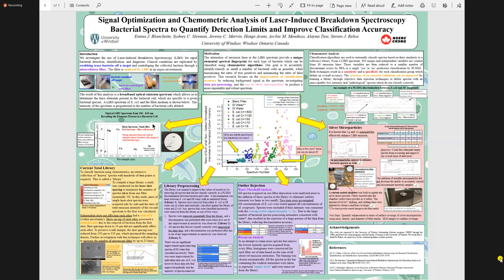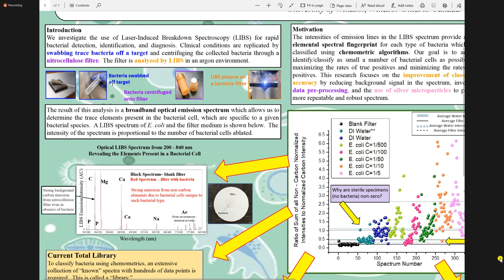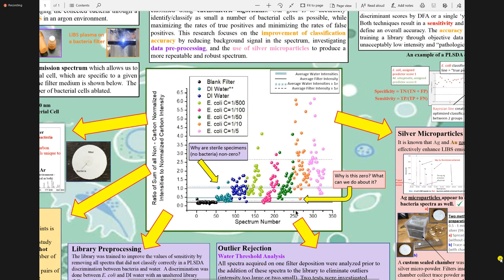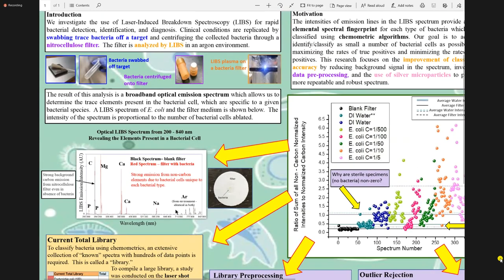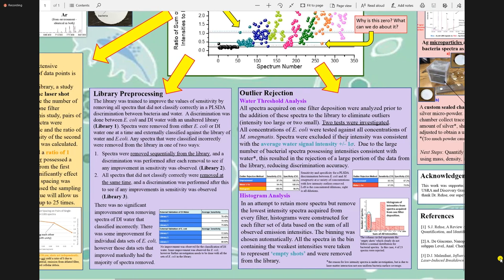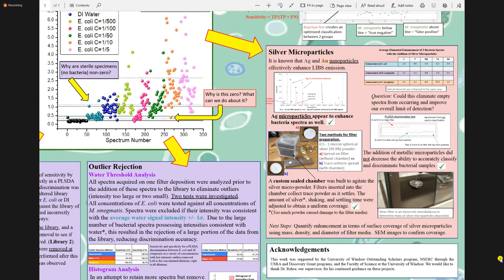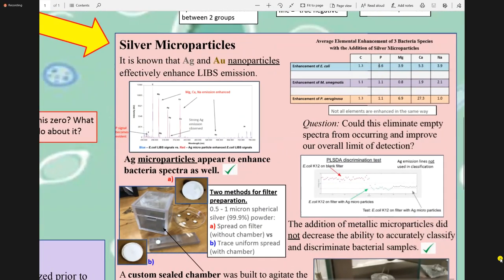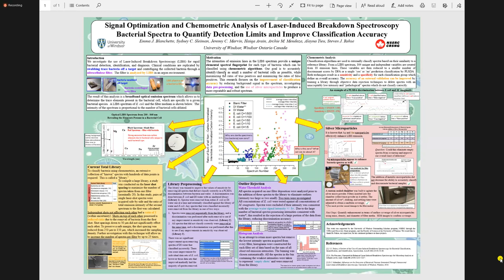Emma Blanchette Presentation at CAP 2020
NSERC USRA student Emma Blanchette (University of Windsor, Department of Physics) presents her poster, "Signal Optimization and Chemometric Analysis of Laser-Induced Breakdown Spectroscopy Bacterial Spectra to Quantify Detection Limits and Improve Classification Accuracy" by Emma J. Blanchette, Sydney C. Sleiman, Jeremy C. Marvin, Haiqa Arain, Archie M. Mendoza, Alayna Tieu, Steven J. Rehse.

This poster was presented virtually at the Canadian Association of Physicists annual Congress, June 2020.  While the face to face poster session was cancelled, Emma takes the viewer through her group's research to develop a nearly real-time medical test for the diagnosis of pathogenic bacteria.

THIS VIDEO IS BEST ENJOYED AT 1080p (HD) due to the fine details and text in the poster.  Enjoy!